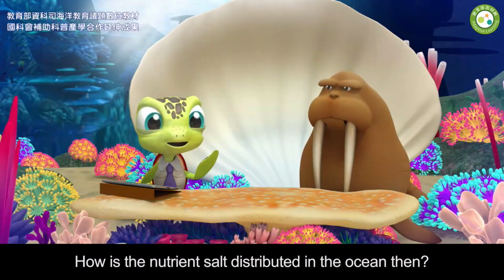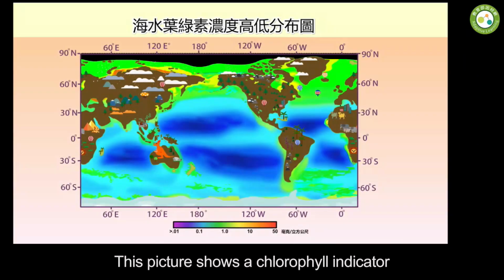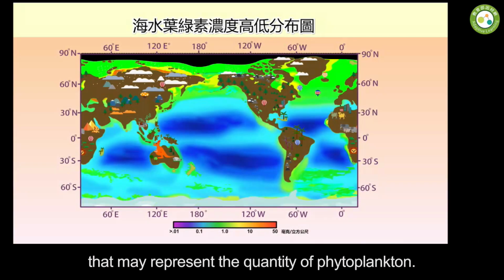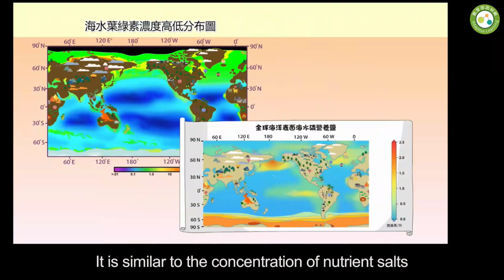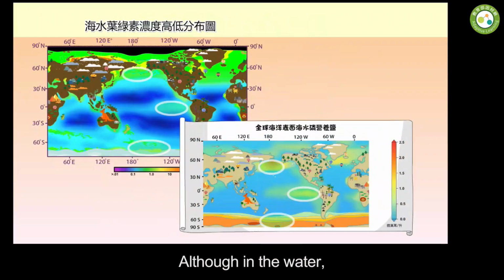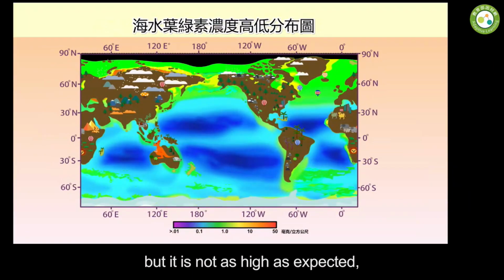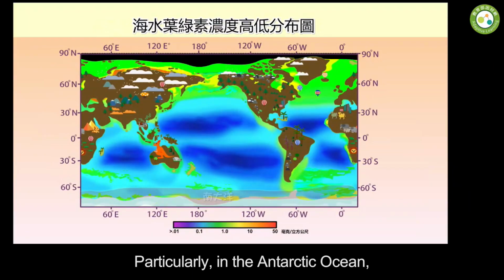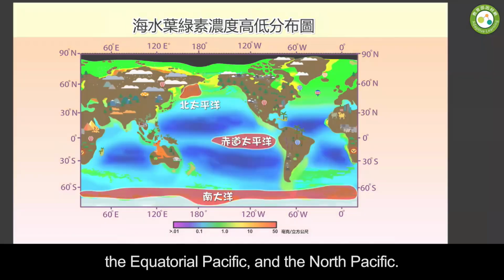Ocean TV News 海洋裡的營養鹽 Nutrient Salt in the Ocean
Nutrients are essential chemical elements for the growth and reproduction of marine plants.
The most important nutrients include nitrogen, phosphorus, silicon, and trace metals — particularly iron.High nutrient levels are found in equatorial Pacific waters and in regions above 45° latitude in both hemispheres.